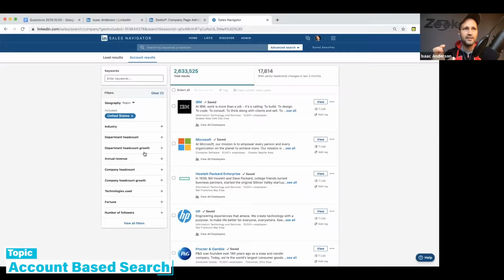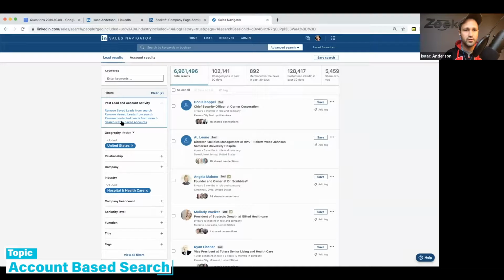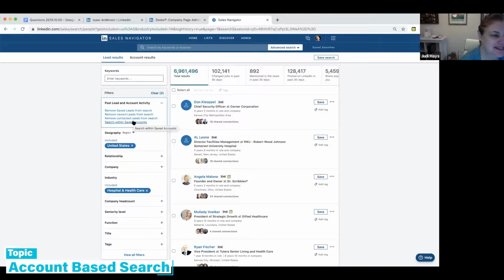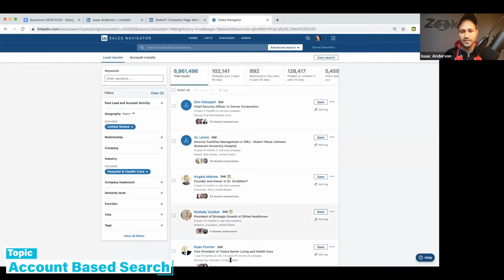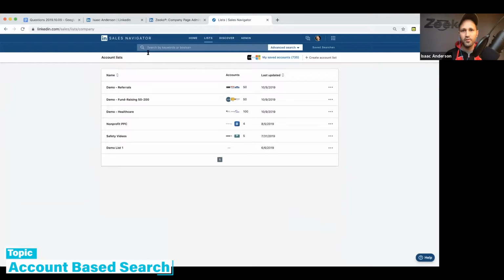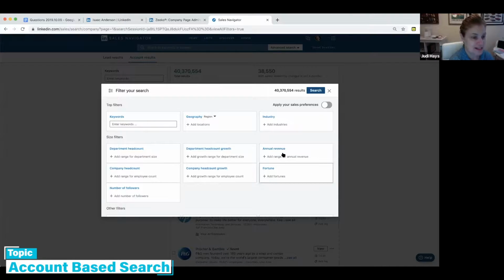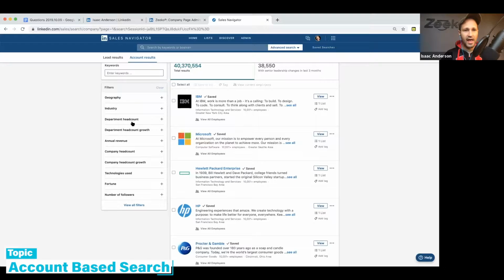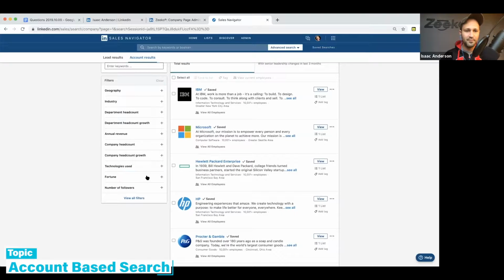Link Building, Account Based Search, Open Profile Changes - Linkedin Masterminds Episode 31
Looking for something shorter? Sign up for our two minute videos for bite-sized Linkedin learning

Today's hangout topics include:
• Using Linkedin for Link Building
• Account Based Search
• Changes To Open Profile
• Freelancer Job Titles
• Why No One Is Replying To Your Messaging
• And more